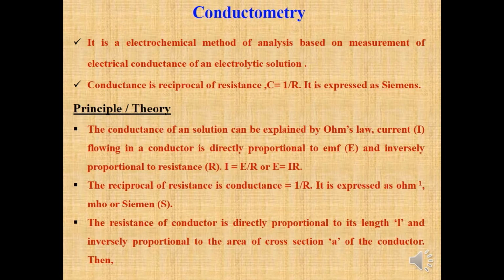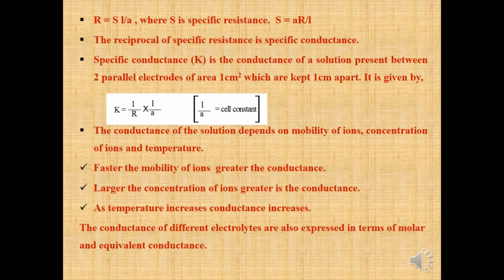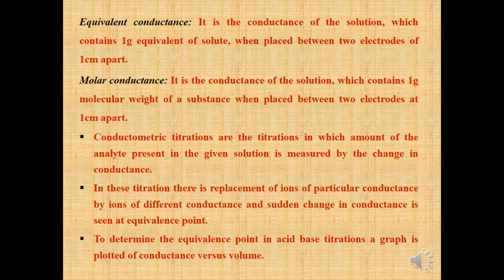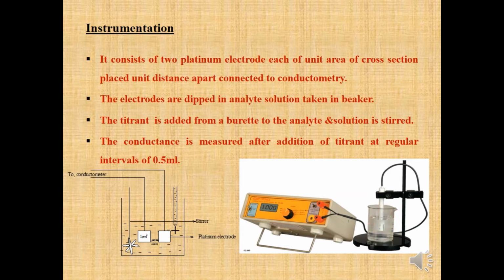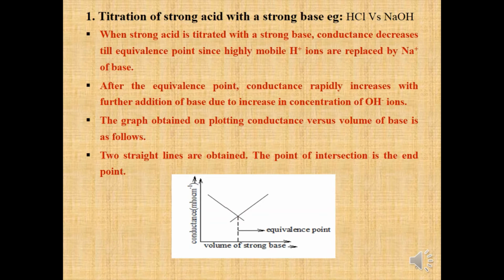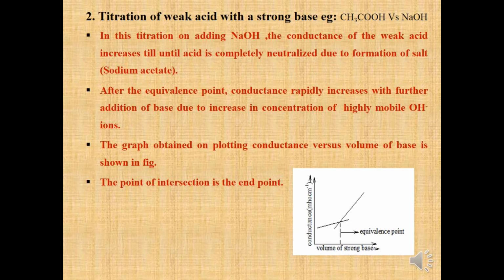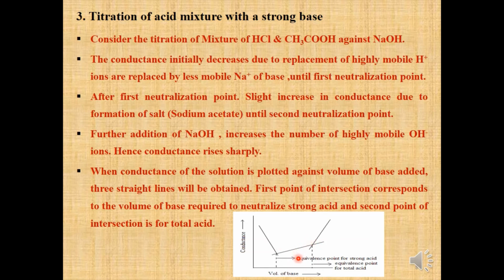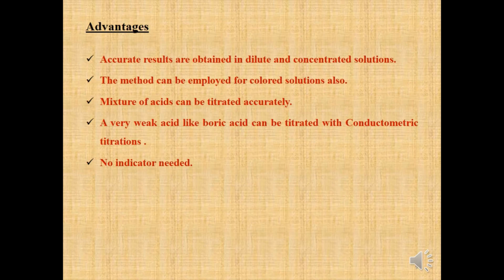VTU CHE 18CHE12 M5 L3 INSTRUMENTAL ANALYSIS III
This video lecture explains about principle, instrumentation and applications of Conductometry.

Lecture by: Prashantha Somayaji K,
Department: Chemistry
Semester: I/II